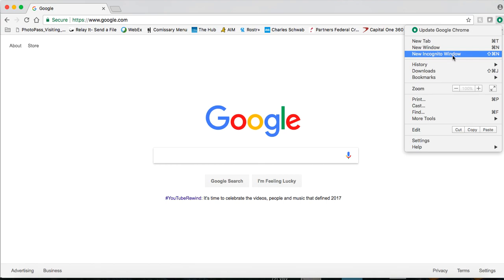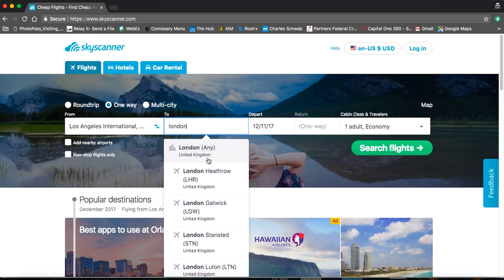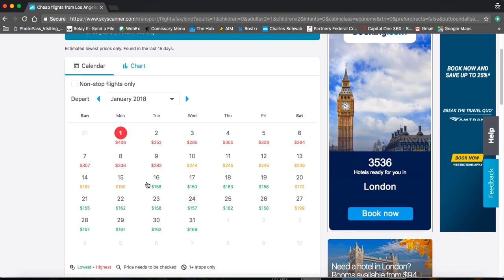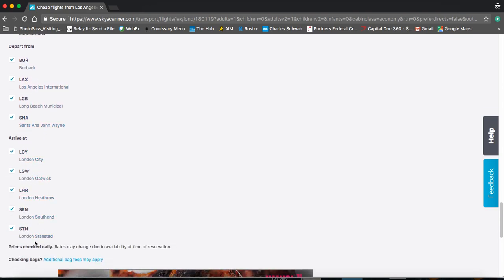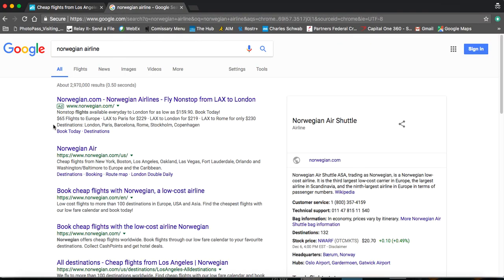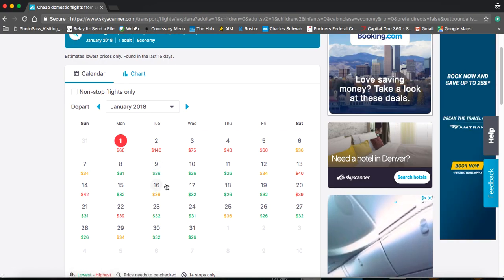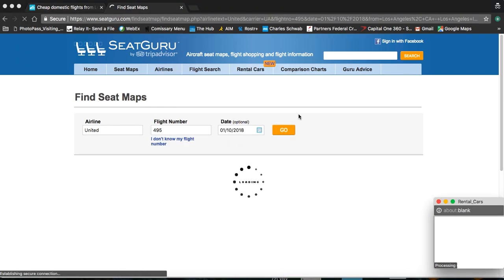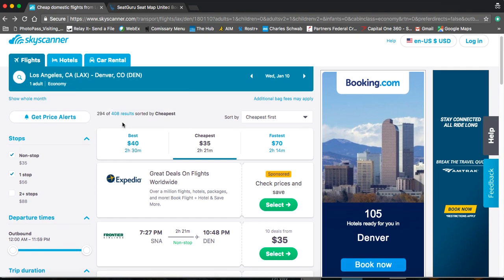Skyscanner Tutorial: How To Find Cheap Affordable Flights in Just 10 Minutes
How did I find affordable flights as I traveled the world?  Check out my tutorial on how I found cheap flights with Skyscanner.

Check my Official Website for more reliable travel resources that I use